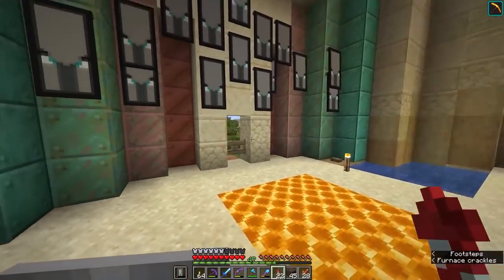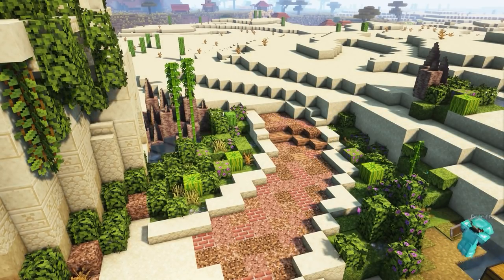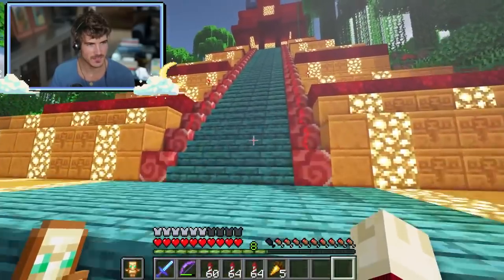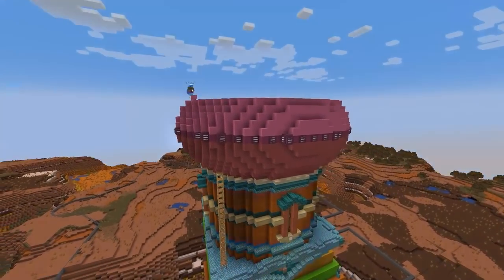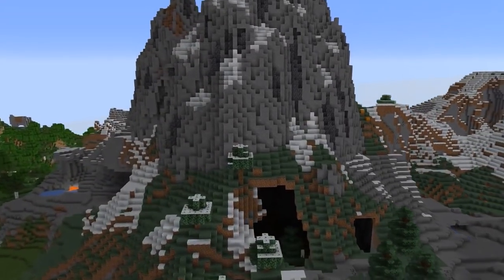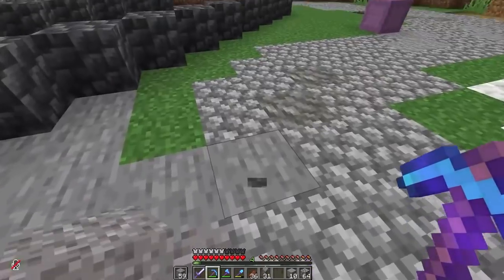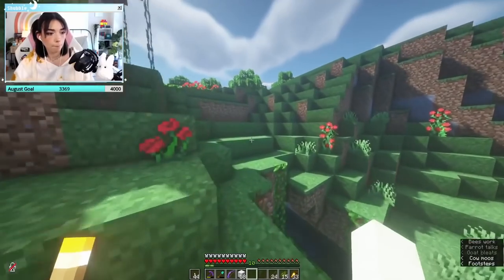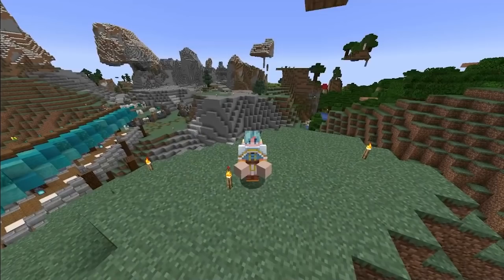Base Progress on Empires SMP (Empires SMP Bases)